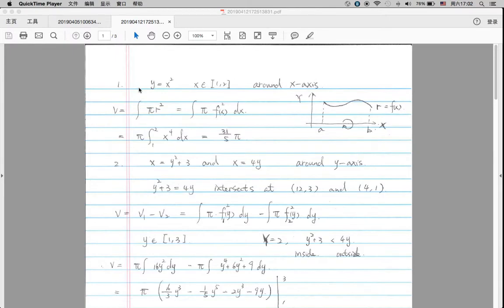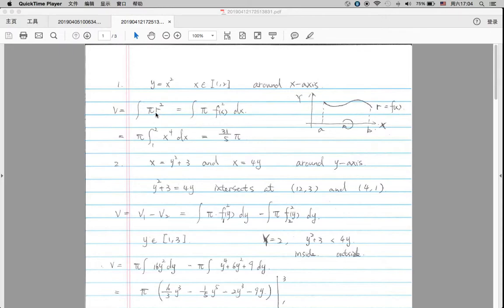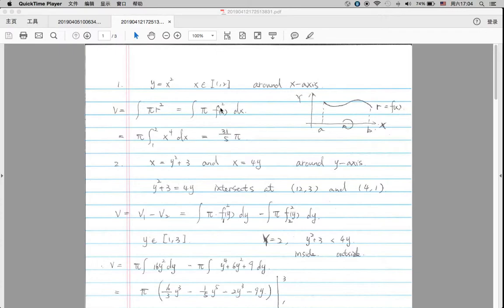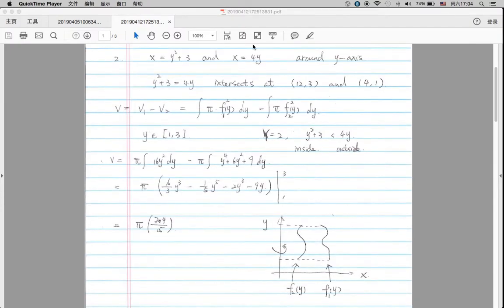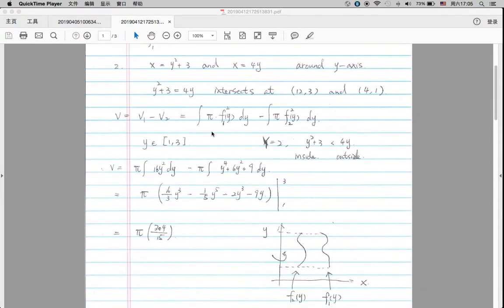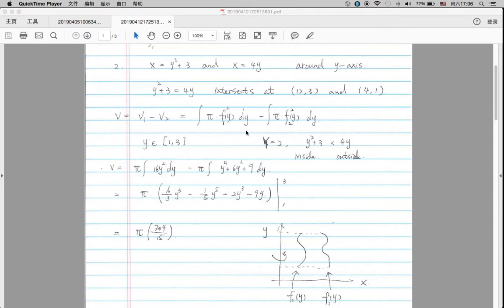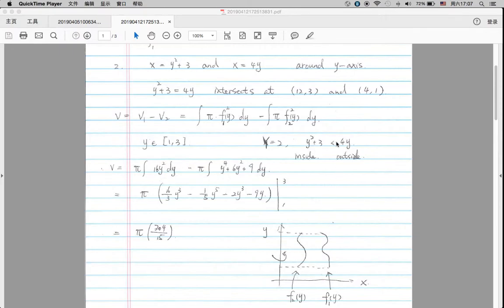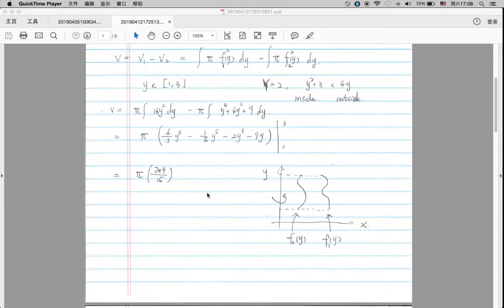Mathematics: Volume of the Solid of Revolution (Integrals)